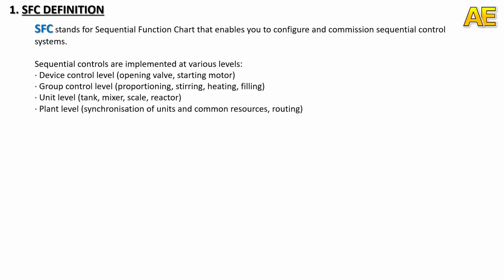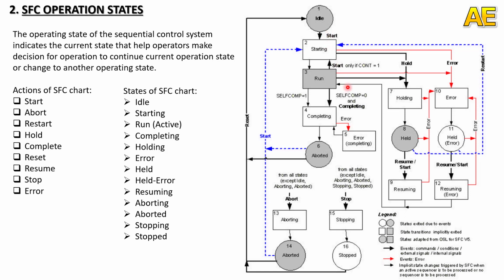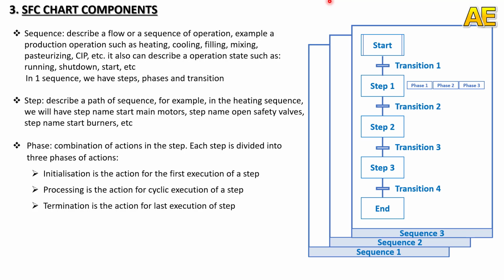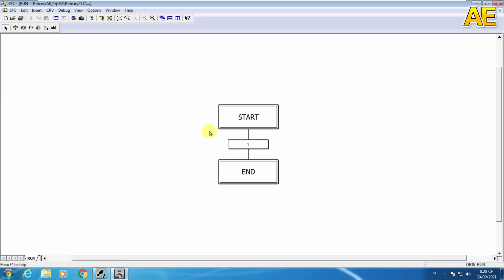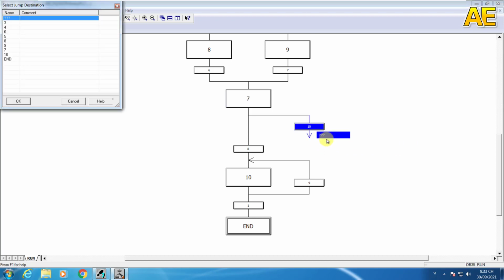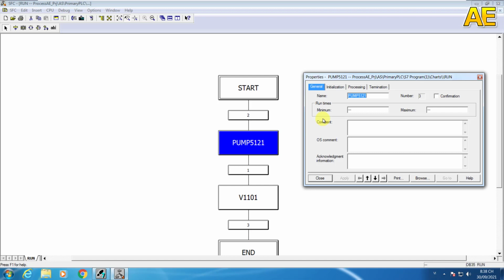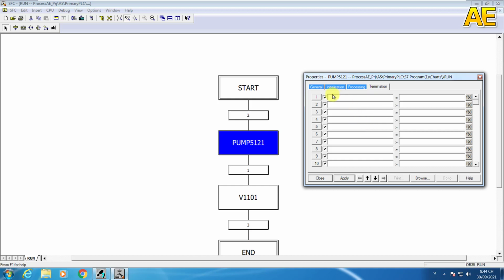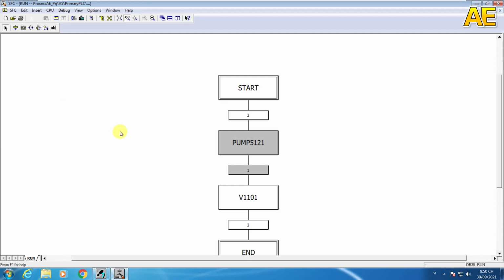Simatic PCS 7 Part 5 : SFC Components - Actions - States And Programming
This is the part 5 of series Simatic PCS 7. In this part, I introduce about SFC from definition to components, actions and operating states.
Besides, I show how to program a basic sequence.